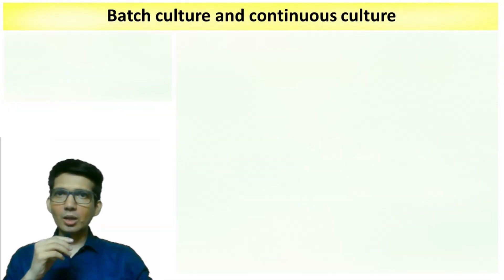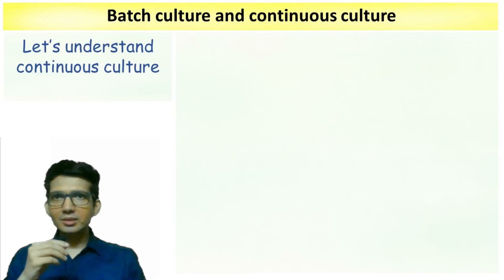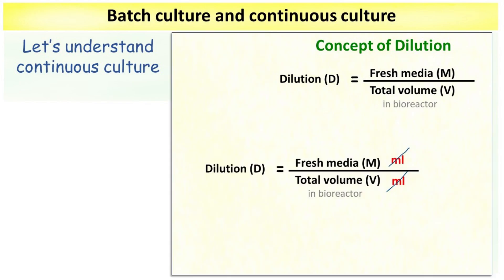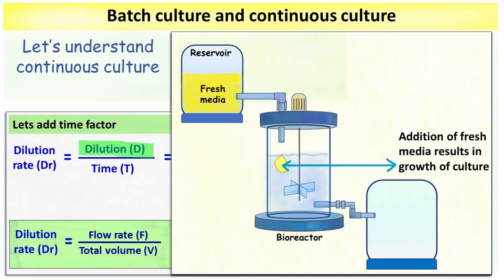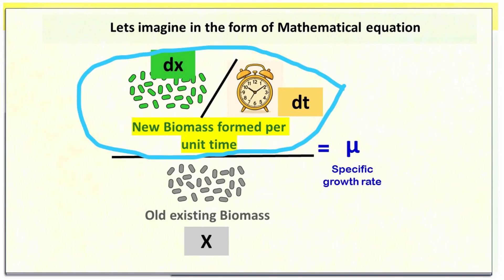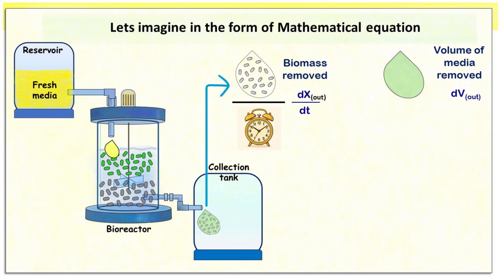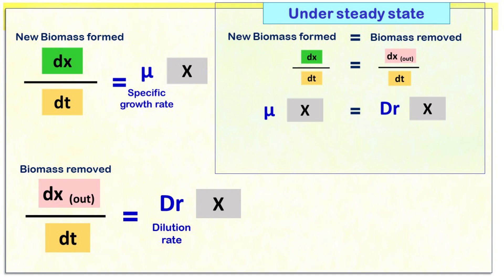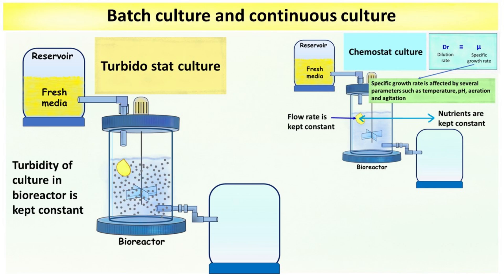Batch culture and continuous culture | Equation for continuous culture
The batch culture means the bioreactor is operated as if it is a closed system. While in continuous culture, the bioreactor is operated such that there is continuous addition of fresh media and removal of old media and the biomass. This video demonstrates important concepts of continuous culture such as the concept of dilution, flow rate, dilution rate, specific growth rate, chemostat and turbido stat culture.